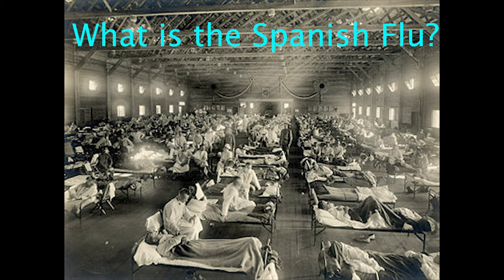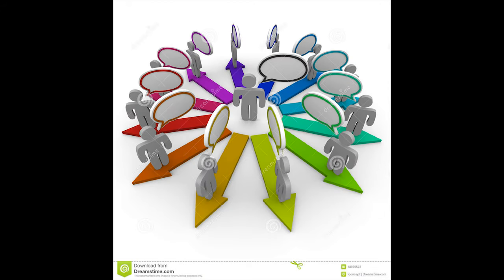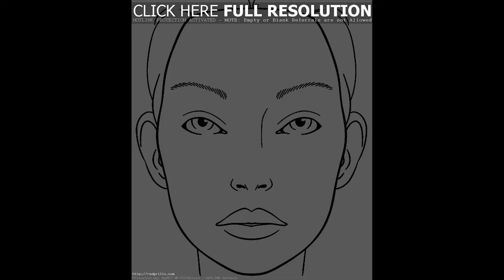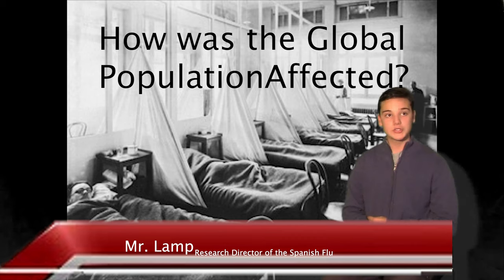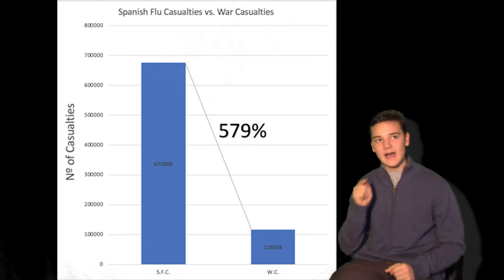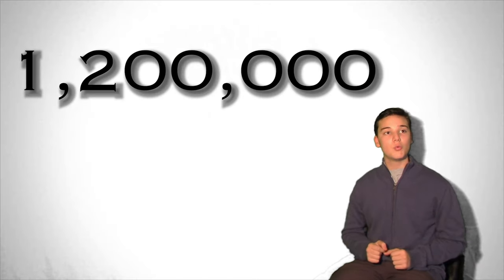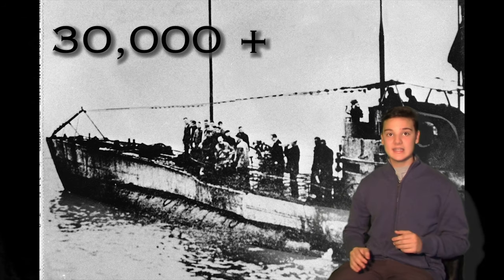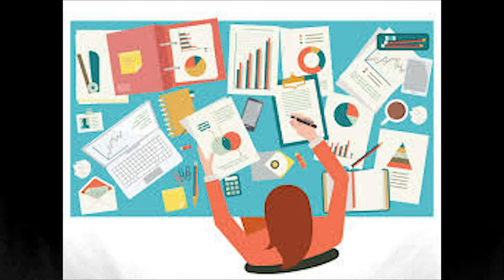Effects of the "Spanish Flu" in the USA during WW1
How the Spanish Flu Affected the United States of America's Population During WW1 - Interdisciplinary Unit (Science & Integrated Humanities).

Made by:

Ariel Rodriguez
Daniela Cecilia Martinez
Marc Vidal (me!)

External Soundtracks: Part of Bill Nye the Science Guy
Bibliography:
 Ewing, Proffessor. "Influenza Precautions, Then and Now Circulating Now from NLM." U.S. National Library of Medicine. National Institutes of Health, 15 Jan. 2015. Web. 15 Nov. 2018.

Youngdhal, Karie. "Spanish Influenza Pandemic and Vaccines." History of Vaccines. N.p., 5 Dec. 2011. Web. 15 Nov. 2018.

History.com Editors. "Spanish Flu." HISTORY. A&E Television Networks, 11 Sept. 2018. Web. 15 Nov. 2018.

Taunbenberger, Jeffery K., and David M. Morens. "1918 Influenza: The Mother of All Pandemics." PMC. US National Library of Medicine National Institutes of Health Search DatabaseSearch Term Search, 12 Jan. 2006. Web. 16 Nov. 2018.

Bynum B (March 14, 2009). "Stories of an influenza pandemic" (PDF). The Lancet. 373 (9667): 885–886. doi:10.1016/s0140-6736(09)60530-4

 Beach, Brian; Ferrie, Joseph P.; Saavedra, Martin H. (2018). "Fetal Shock or Selection? The 1918 Influenza Pandemic and Human Capital Development"

Byerly, Carol R., PhD. "The U.S. Military and the Influenza Pandemic of 1918–1919." PMC. PubMed, U.S. National Library of Medicine, National Institutes of Health, 2010. Web. 16 Nov. 2018.

Kish, J. N. "U.S. Population 1776 to Present." Google Fusion Tables. Google, 4 Aug. 2010. Web. 16 Nov. 2018.

Konkel, Lyndsey. "Why Was the 1918 Influenza Pandemic Called the 'Spanish Flu'?" History.com. A&E Television Networks, 22 May 2018. Web. 17 Nov. 2018.

Hall, Harriet, MD. "Fun with Spanish Flu Myths." Science-Based Medicine. SBM, 25 Nov. 2017. Web. 17 Nov. 2018.

Shablovsky, Suzanne. "The Legacy of the Spanish Flu." Science. American Association for the Advancement of Science, 22 Sept. 2017. Web. 17 Nov. 2018.

Spinney, Laura. "Spanish Flu: The Virus That Changed the World." History Extra. BBC, 20 Sept. 2018. Web. 18 Nov. 2018.

"Viewpoint: The Deadly Disease That Killed More People than WW1." BBC News. BBC, 13 Oct. 2014. Web. 18 Nov. 2018.

Kahn, Kenneth. "The 'Spanish' Influenza Pandemic and Its Relation to World War I." World War I Centenary. World War 1 Centenary, n.d. Web. 18 Nov. 2018.

"Spanish Flu." ScienceDaily. ScienceDaily, n.d. Web. 19 Nov. 2018.

"What's the Lifecycle of the Flu?" CareWell Urgent Care. N.p., 09 Jan. 2016. Web. 19 Nov. 2018.